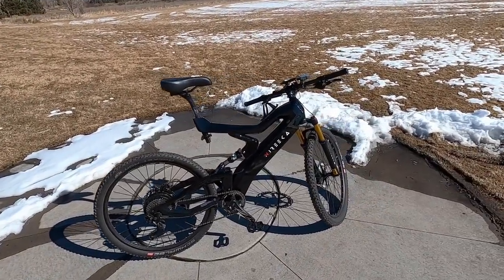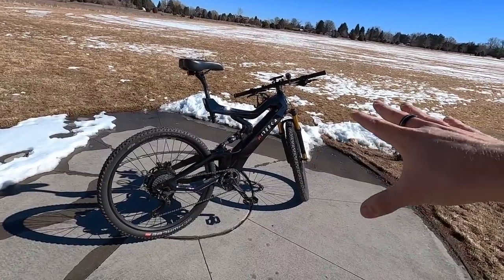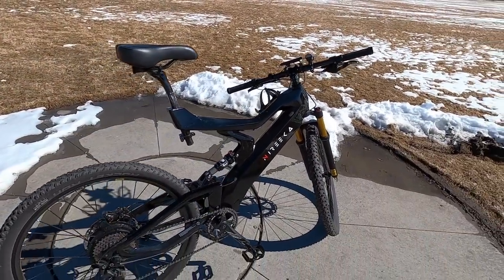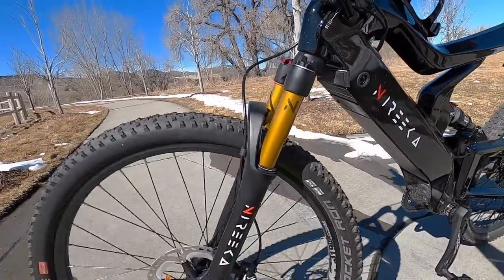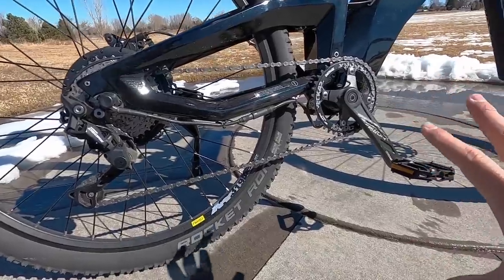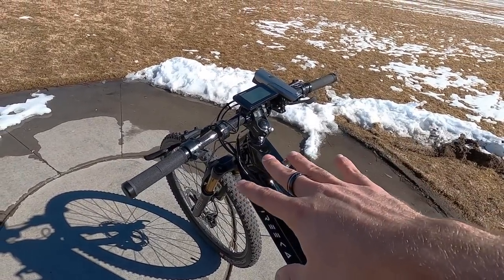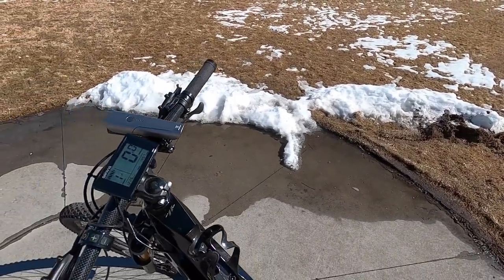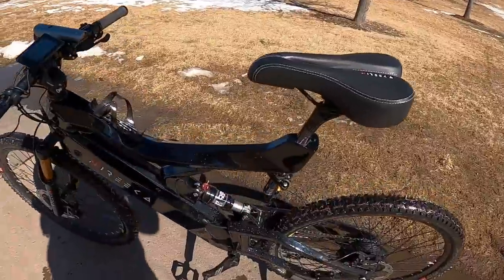Nireeka Homie Review - $2k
The Nireeka Homie is an affordably priced full suspension eMTB with an eye-catching custom frame design, carbon fiber frame and components keep weight remarkably low for an ebike, available in three sizes to fit a wide range of riders, available online-only with shipping to most countries around the globe. An impressive selection of upgrade and accessory options for virtually all components, high-quality Shimano hydraulic disc brakes and drivetrain, Schwalbe Rocket Ron tires are satisfyingly grippy and nimble. Can be outfitted for mountain bike trails or with more commuting-friendly options such as a comfort saddle and adjustable stem, low Q Factor improves cornering performance and ergonomics, lifetime frame warranty coverage. Motor power and throttle upgrades can be nice around town but limit access to MTB trails, no mounting points for fenders or racks limit commuting viability, some assembly required after delivery which can be daunting without proper tools and expertise.

Nireeka sponsored this video by allowing me to keep the bike in exchange for producing this in-depth review. My goal is to be transparent and unbiased with you, this video is not intended to be an endorsement of Nireeka products.

0:00 Introduction
1:28 Nireeka Company Info
2:06 Size and Customization Options
4:43 MTB vs Commuting Use Cases
6:53 Setup Required, Motor Cable Adjustment
9:26 Cable Management
11:53 Kickstand Placement
13:17 Commuting Considerations
14:55 Brakes, No Motor Inhibitors
16:30 Tires
17:44 Suspension
18:49 Cadence Sensor & Bottom Bracket
20:21 Seatpost & Saddle
21:26 Shimano Deore Drivetrain
22:08 Rear Hub Motor
22:54 Bump Stop
23:31 Battery Overview & Removal
27:12 Control System Overview
32:47 Lights
36:00 Ride Test Begins
37:05 Bottom Bracket Knock
37:45 Bumpy & Wet Terrain
39:26 Throttle Acceleration & Top Speed
40:43 Cadence Sensor Performance
41:29 Heel Strikes Demo
42:29 Speed & Stability
44:46 Frame Mount Closeup - Motor, Suspension, Shifting
47:19 Hill Climbing & Brake Tests
50:22 Riding Unassisted
51:05 Outro